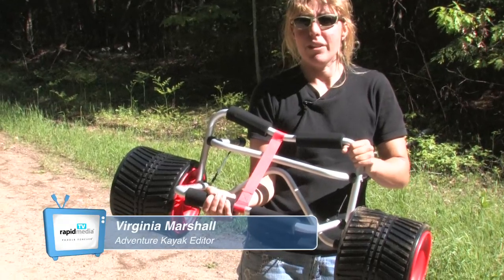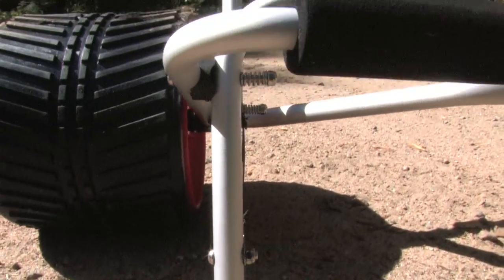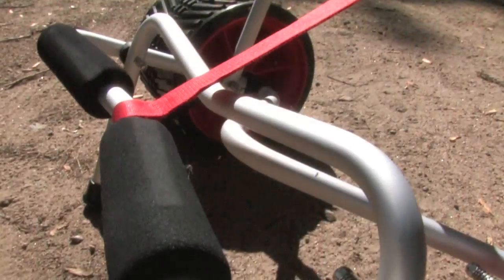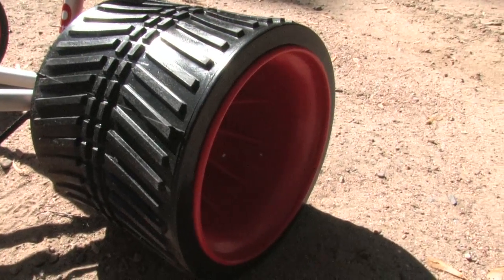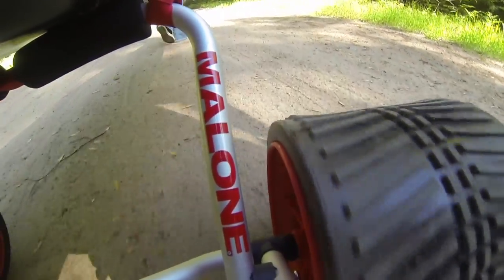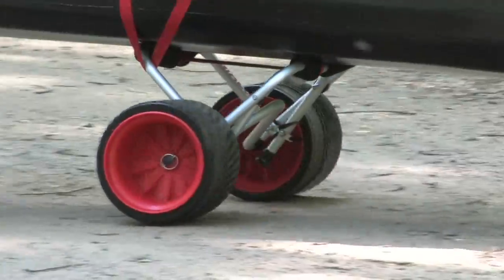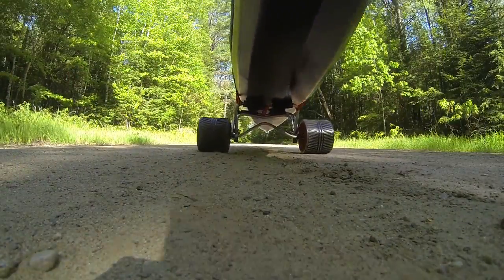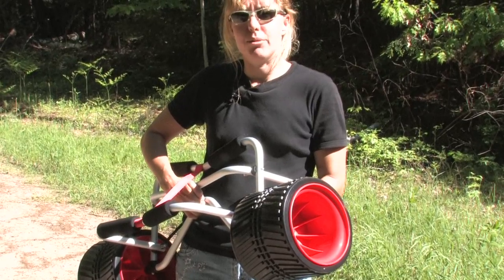Malone Clipper: Kayak Cart | Review | Adventure Kayak | Rapid Media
Looking for a way to roll your kayak to the put-in? Check out the Malone Clipper.